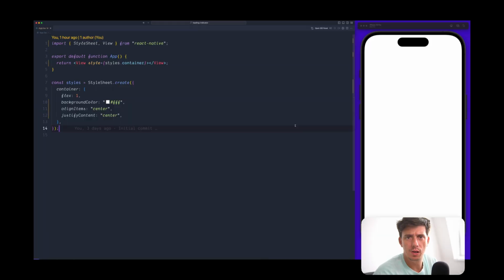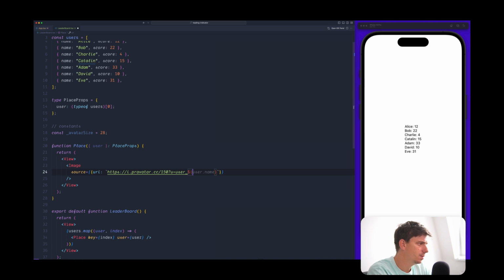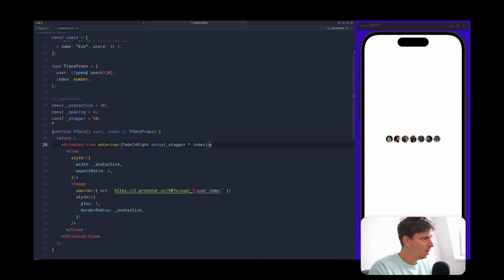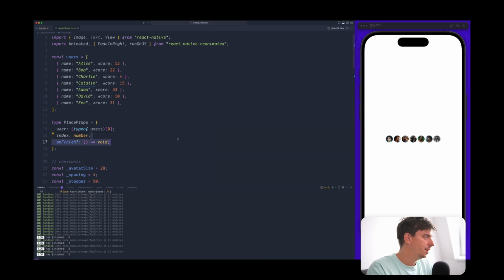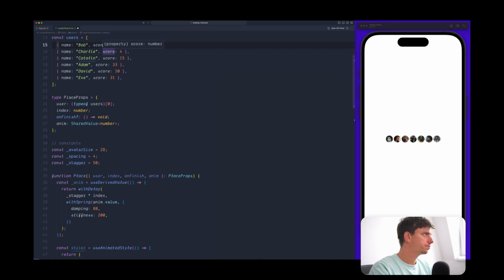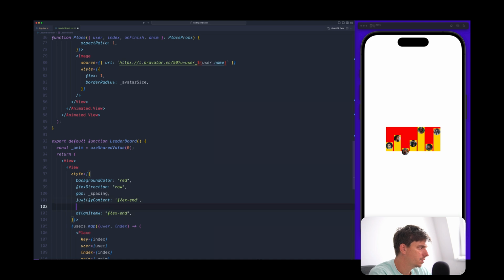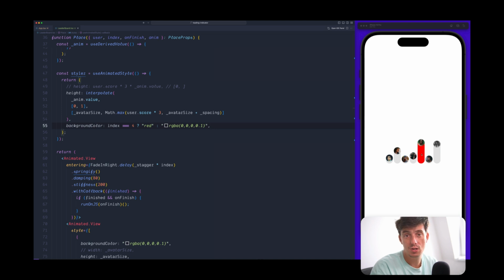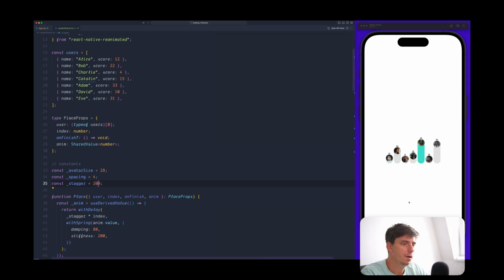Leaderboard animation with react native reanimated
🔥 In this video tutorial we will create a custom Leaderboard animation using React Native Reanimated layout animation and timing functions. This animation was breaking into two steps:
1. Animate the mounting of the avatars using react native reanimated entering property with a custom stagger delay.
2. when the last avatar has finished entered the scene, we're going to kick an animation that will animate the bars.

As a bonus, we'll be animating the background color for the 1st place user and also display the individual score only when there's enough space to fit the text.

You'll be learning about
- React Native Reanimated entering (layout animation)
- How to create a stagger animation
- How to use useDerivedValue
- How to use withSpring
- How to create a sequence animation with React Native Reanimated
- How to use runOnJS to avoid crashes when your call a callback from UI Thread to JS Thread.

Timeline:

00:00 Welcome and what we’ll build
00:41 VSCode and start coding
01:29 Adding data to the component
05:00 React Native Reanimated entering animation
05:53 React Native Reanimated Stagger
06:58 Spring timing + damping and stiffness
07:18 withCallback and kick another animation
08:50 Reanimated runOnJS
09:52 Animate the bars
11:28 useDerivedValue to animate the shared value
12:28 apply stagger withDelay to the animation
12:50 useAnimatedStyle
15:17 fix layout shifts
18:42 animate the background color
20:12 add the score text and animate it
22:25 final words, check AnimateReactNative.com